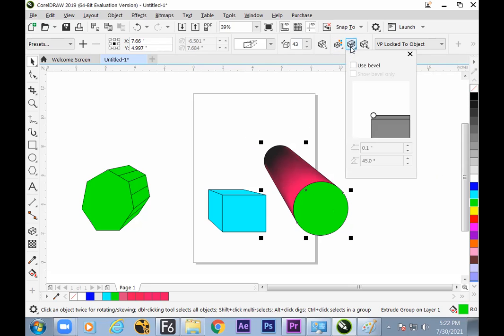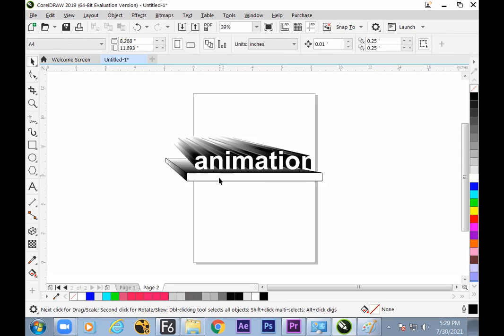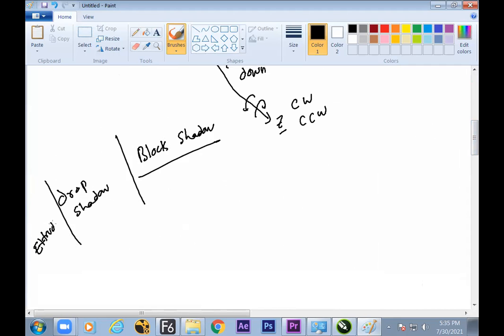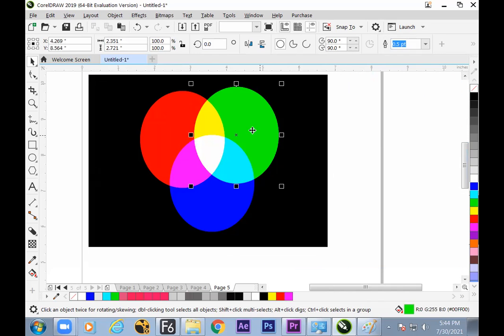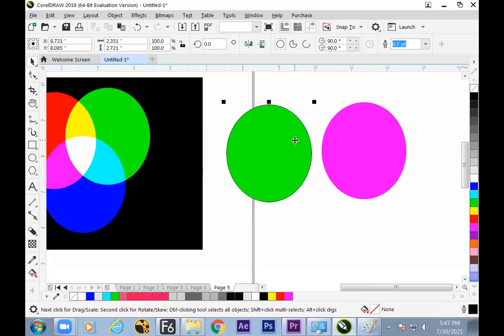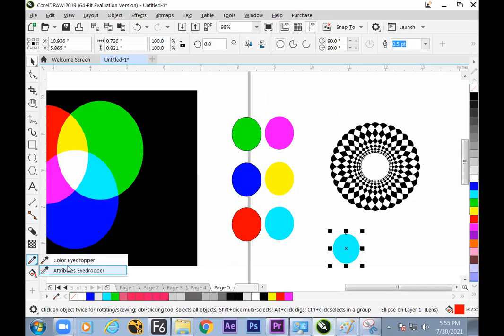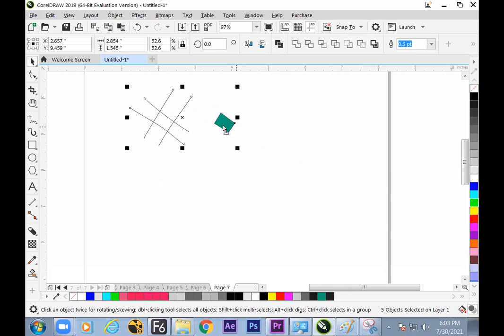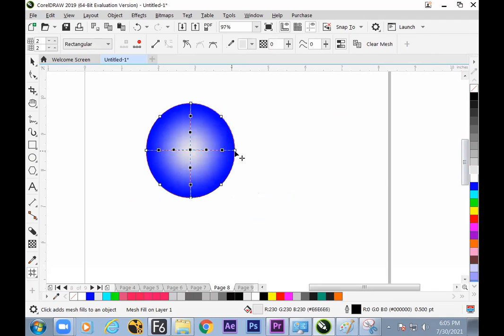30 JULY Corel Draw Class 5 6